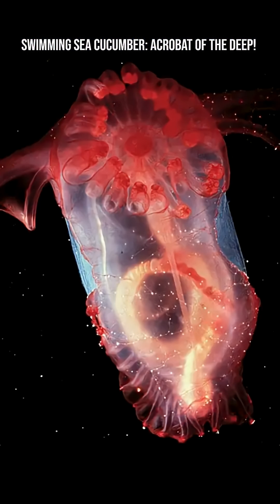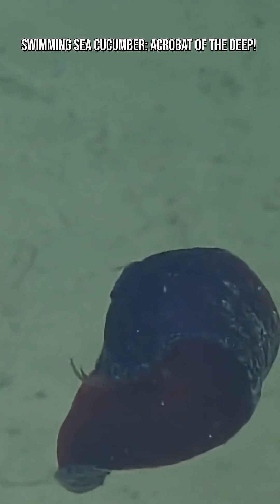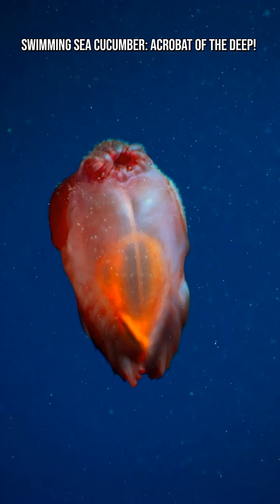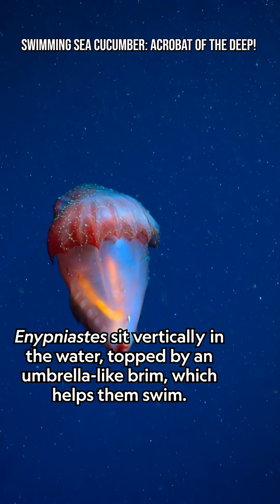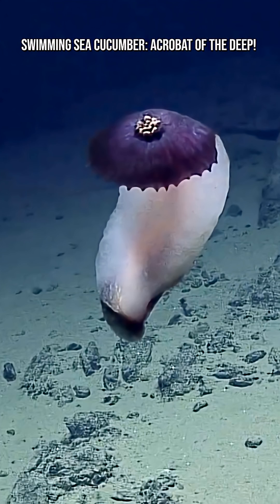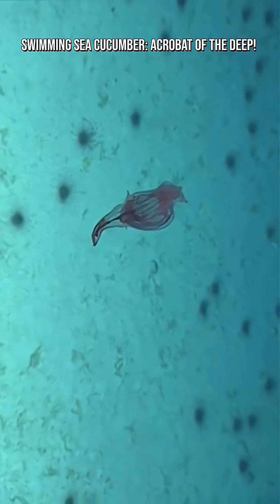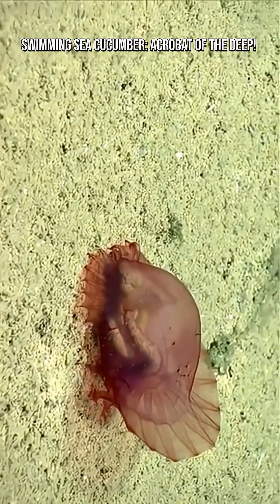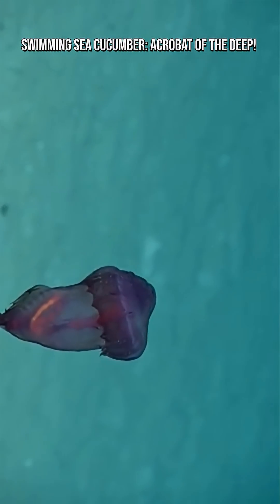Swimming Sea Cucumber: The Acrobat of the Deep!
While most sea cucumbers lumber around the seabed, certain species like Enypniastes eximia can lift off the ocean floor and glide through the water using their translucent, wing-like fins. These fins spread out like a parachute or jellyfish hood, letting them float away from predators.

Swimming sea cucumbers often look like a glowing pink or red jelly because their bodies are gelatinous and translucent, their internal organs can be seen through their skin and bioluminescent bacteria sometimes coat them, giving a soft glow in the deep sea. This makes them one of the most otherworldly creatures ever filmed in the abyss.

They usually inhabit deep-sea environments (2,000–5,000 meters). At these depths there is no sunlight, pressure is immense and food is scarce. Yet these cucumbers thrive, feeding on organic “marine snow” that falls from above.

When not swimming, they land on the bottom, scoop up sediment and sift out nutrients. They play a major role in recycling nutrients in deep-sea ecosystems.
Instead of fighting or camouflaging, they use hydrostatic pressure to inflate their bodies and quickly swim away. This makes them one of the few echinoderms capable of true swimming.